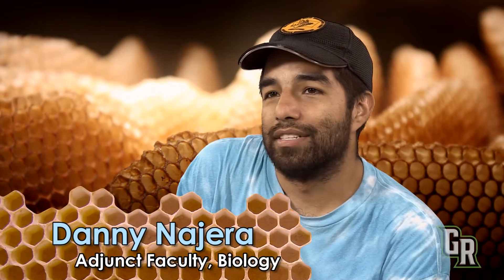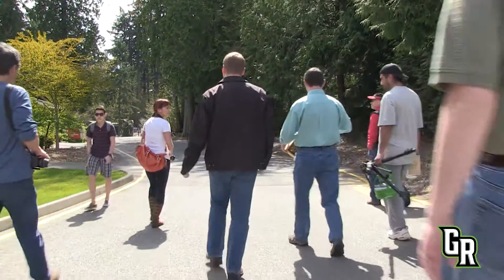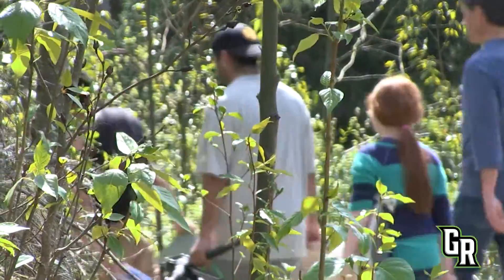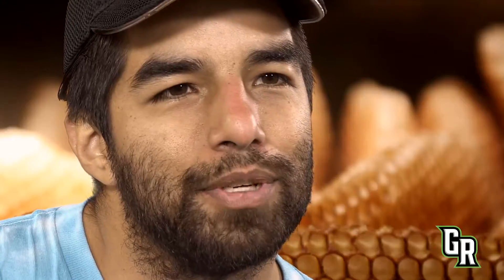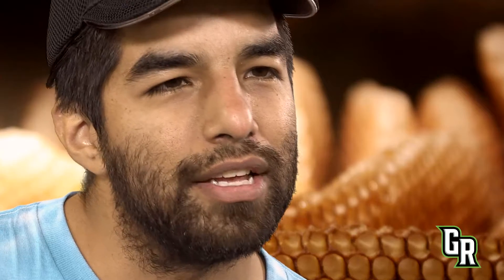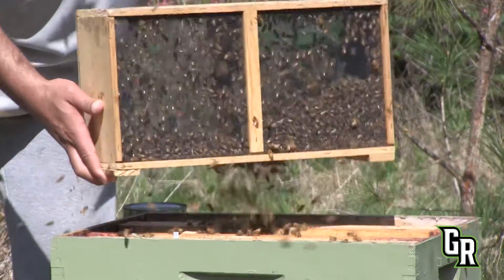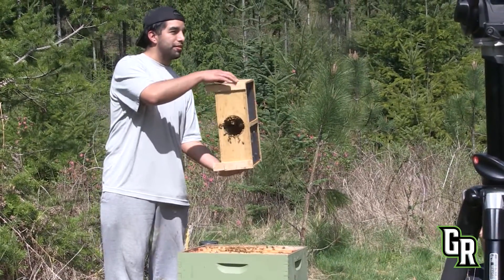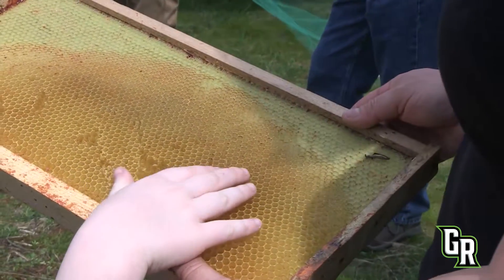Faculty Spotlight: Daniel Najera - Biology Program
Learn what it takes to install packages of honeybees with Green River faculty Daniel Najera!

Green River College does not discriminate on the basis of race, color, national origin, sex, sexual orientation, disability, marital status, religion, age or any other unlawful basis in its programs and activities. Please see College Policy HR-22.